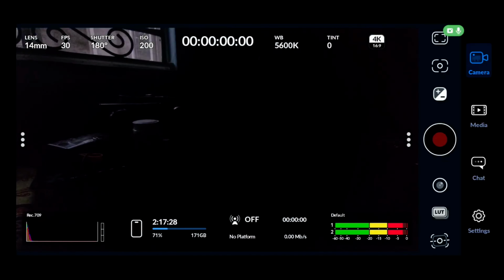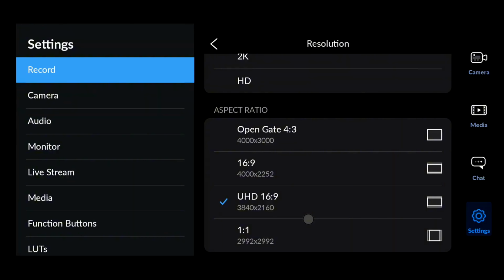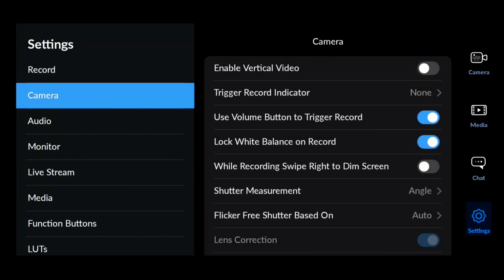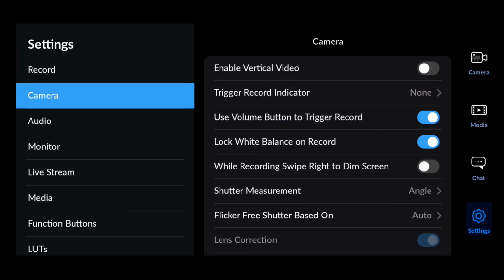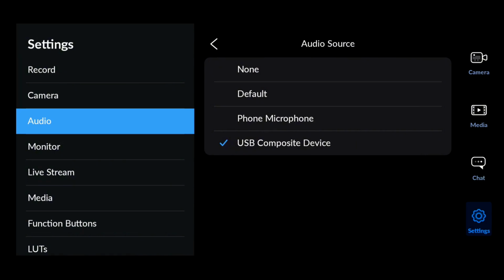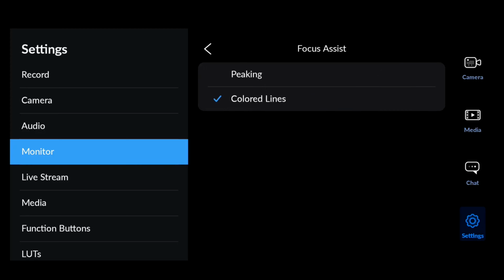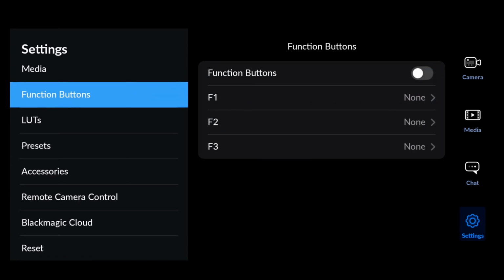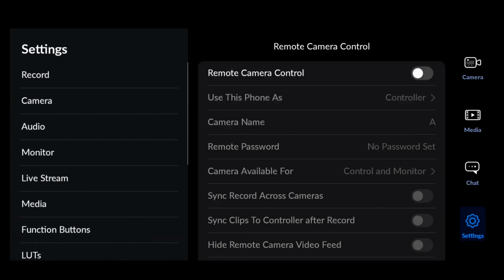Blackmagic Camera App Settings You Need to Know for Professional Videos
This blackmagic camera app tutorial dives deeper into the settings of blackmagic camera app. It explains the camera features while focusing on the settings. The video resolves this issue "How to enable front camera in blackmagic camera app?"

Becoming a YouTube Celebrity - Ultimate Blueprint

*Question*
 - Did you find the video helpful? If you do, consider leaving a comment in the comment section, subscribe to our channel for more and let us know what kind of content you are expecting from us in future.

⏰ Timecodes ⏰
00:00 Introduction to Blackmagic Camera App
00:18 Accessing Settings from the Record Screen
00:23 Understanding Codecs (H.264 vs HEVC H.265)
01:12 HEVC File Size Comparison Explained
01:39 Choosing the Right Bitrate
02:45 Resolution Settings Breakdown
04:10 Frame Rate Options Explained
05:32 Shutter Speed & Motion Control
07:05 ISO Settings and Exposure Control
08:48 White Balance Setup
10:15 Color Space & Dynamic Range
12:02 Timecode Display Settings
13:40 Monitoring Tools Overview
15:05 Audio Input Settings
16:42 Storage & File Management
18:10 LUTs and Image Preview
19:35 Practical Recording Setup Example
21:10 Best Settings for Different Shooting Scenarios
22:45 Common Mistakes to Avoid
23:40 Final Tips & Conclusion

MORE INFO & SOURCES:
- Practical & Legal Experience
- Proven Experiments
- Manuals and Guides

ABOUT PRODUCTIVE TECH:
Productive Tech – Smarter Tools, Smarter You.

At Productive Tech (@productivetechs), we bring you expert reviews of apps, websites, and software, along with step-by-step tutorials on video editing and productivity tools. Our mission is to simplify technology so you can save time, work smarter, and achieve more.